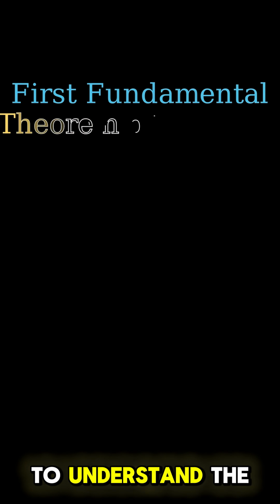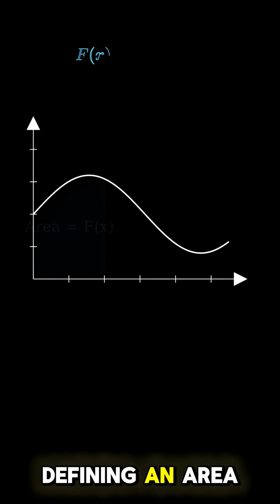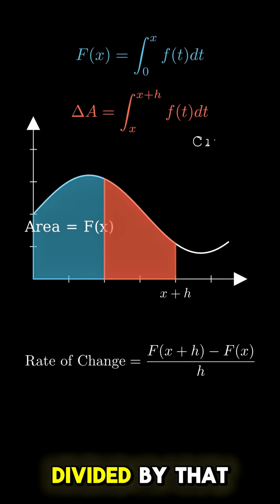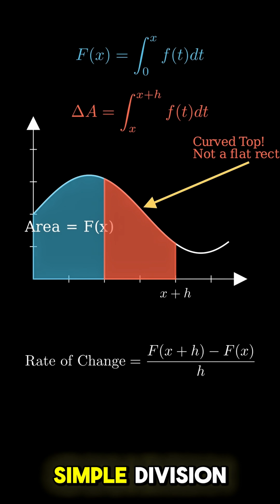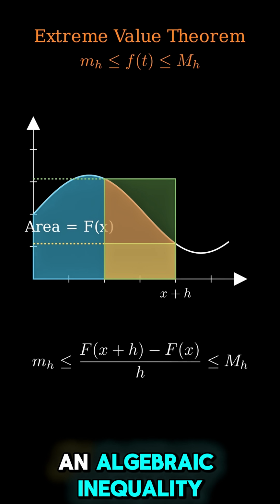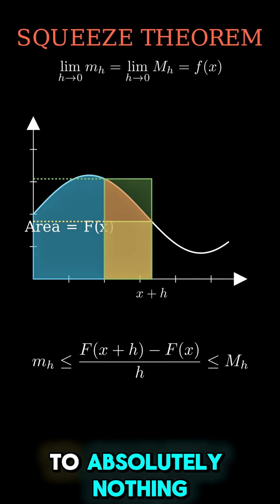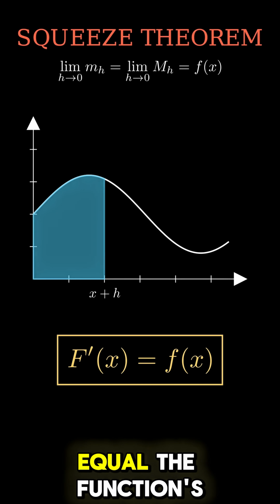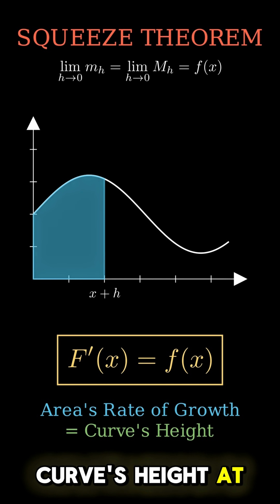Why is the area under a curve equal to its height? maths 🤯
To understand the First Fundamental Theorem of Calculus at a rigorous level, we have to move past intuition and use the formal tools of real analysis.
​In this video, we visualize the exact rate of change of an accumulating area under a continuous curve. By invoking the Extreme Value Theorem and the Squeeze Theorem, we rigorously prove why the exact mathematical rate of growth perfectly matches the curve's height at every single point.
​Animated using Manim (Python).
​👇 Drop a comment if you want to see the Second Fundamental Theorem next!